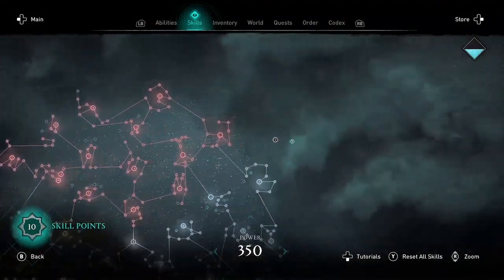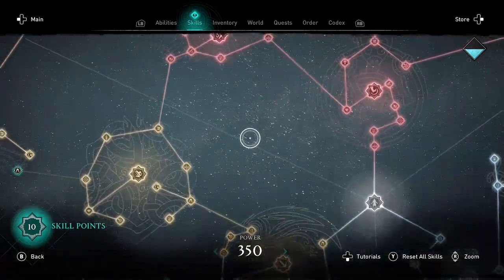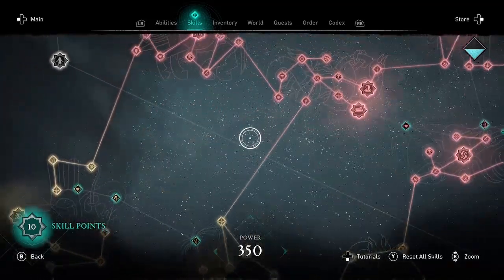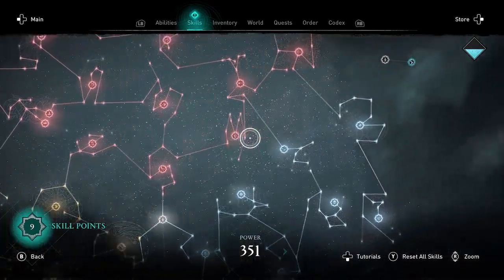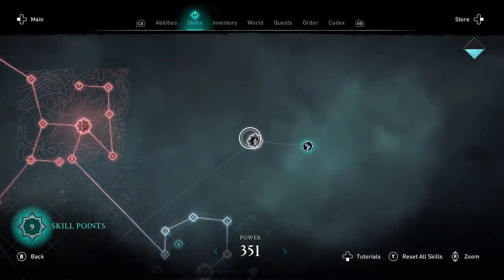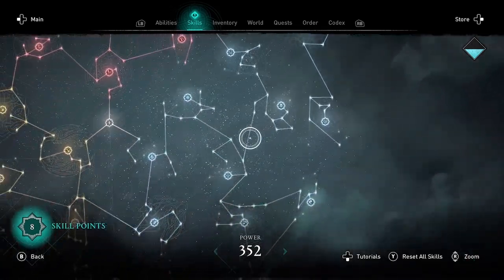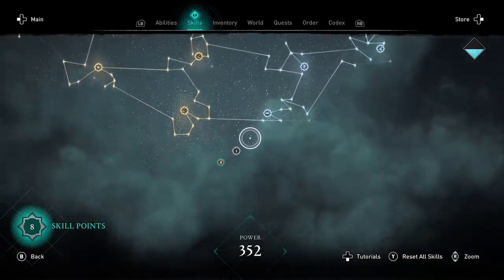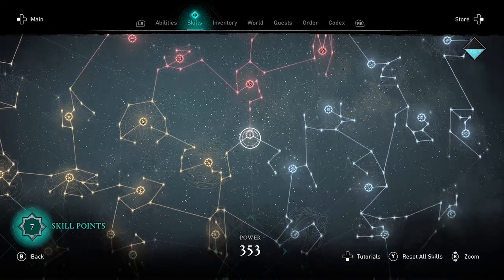NEW SKILLS in River Raids Update! (patch 1.1.2) New Max Level Cap: 406 | Assassin's Creed Valhalla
The 3 new skills added in the Season 1 Update are now available in "River Raids DLC" Title Update 1.1.2 (see patch notes below): Fight Ready (Bear), Arrow Looter (Wolf), Assassin Carry (Raven). Gameplay is from the January update, when I got access to these skills temporarily due to a Ubisoft server error.

Check out the most notable Title Update 1.1.2 changes below.
Yule Season: River Raids Game Mode
We added in-game support for River Raids.

Prepare your Jomsviking crew for this new highly replayable mode that will take you to unexplored regions of England, which is full of raiding opportunities. New loot, rewards, and challenges await the Raven Clan!

The River Raids Mode is part of the Yule Season content. It is free for all Assassin’s Creed® Valhalla players, and it is accessible in-game after downloading Title Update 1.1.2.

New Abilities
* Berserker Trap: This attaches a trap to your arrow, spreading hallucinatory powder. Any nearby movement causes the trap to trigger. Surprise clueless passersby!
* Battle Cry: In a fit of rage, Eivor lets out a blood curdling scream, gaining strength and causing nearby enemies to stumble backwards in fear, interrupting their attacks.
* Shoulder Bash: Eivor performs a shoulder bash that pushes back enemies and destroys objects.

New Skills
* Assassin Carry: Automatically carry a body after a successful assassination.
* Arrow Looter: Eivor has a greater chance of looting arrows from archers.
* Fight Ready: Always start a fight with an adrenaline-filled slot.
* Assassin Slide: Slide into enemies and knock them off balance while sprinting.
* Power Stroke: Trigger a speed boost on the long ship at the cost of stamina.
* Long Ship Brace: When you are in command of the long ship, the crew will raise their shield with you.
Note : Comments are moderated. Spam-bots are instantly reported and blocked.

Credit me if you reuse, adapt, or build upon my original content. (Credit AMBER GAMING in your voice-over or overlay, and put a link to my video in your description.)